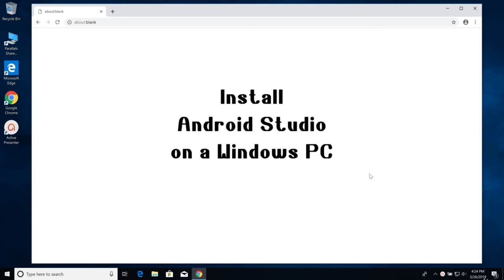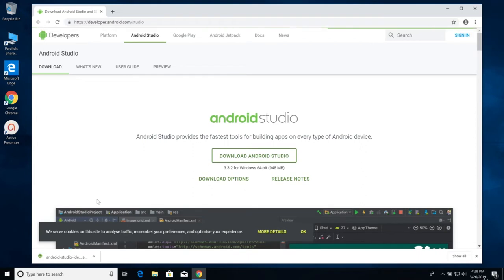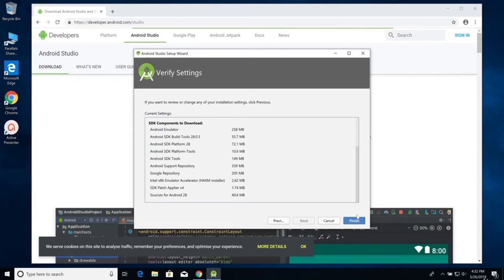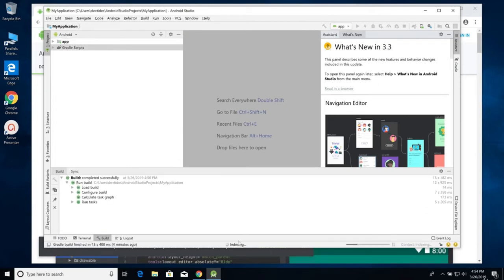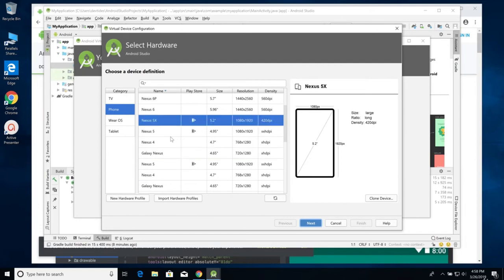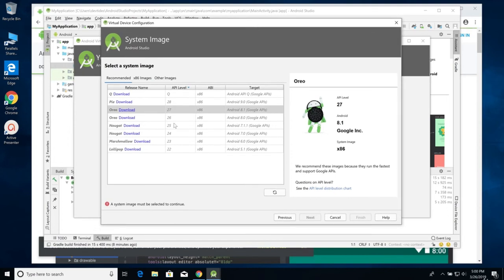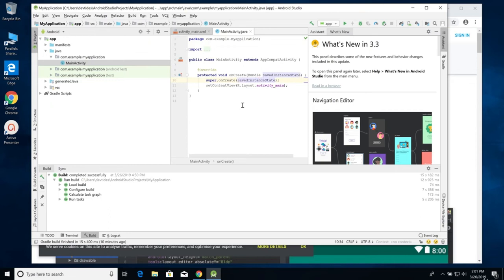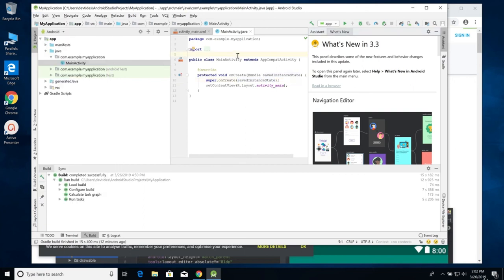2 3 Install Android Studio on a PC